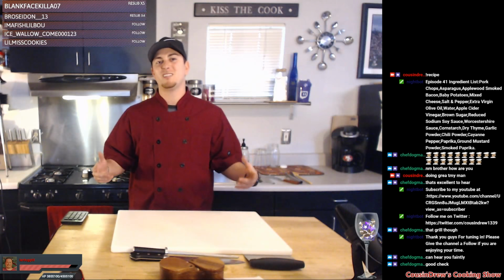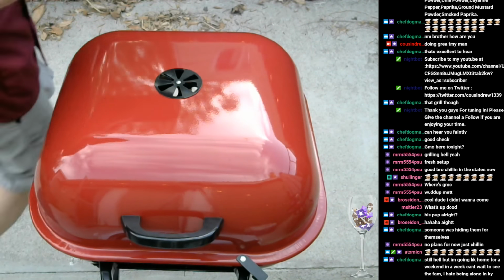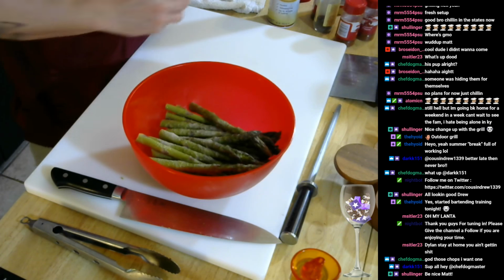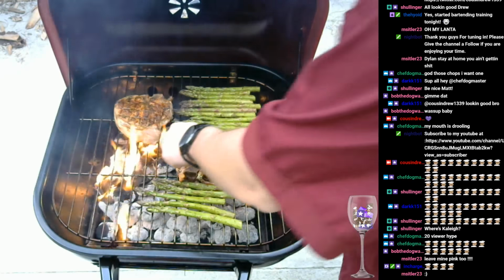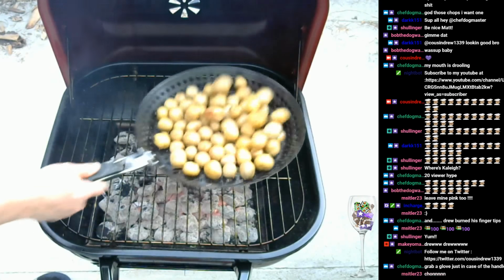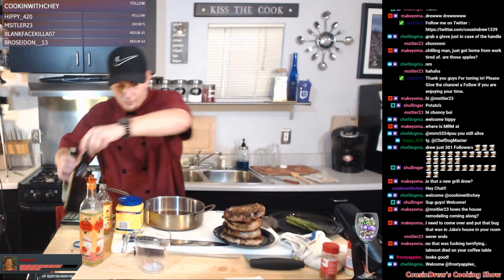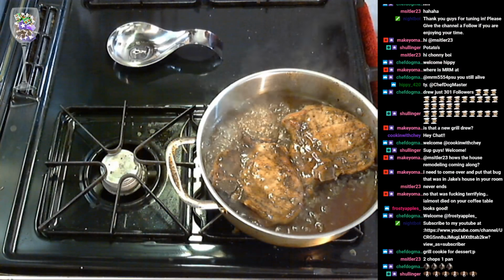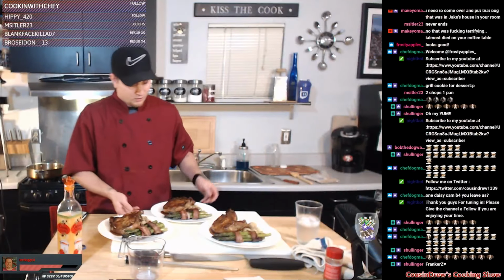CousinDrew's Cooking Show episode 41 "Sweet n Sour bbq Pork chops"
Sweet n Sour Glazed BBQ Pork Chops with bacon wrapped asparagus and powder cheesy potatoes -- Watch live